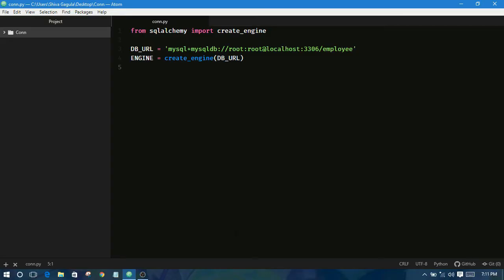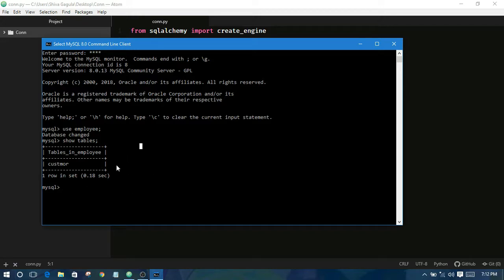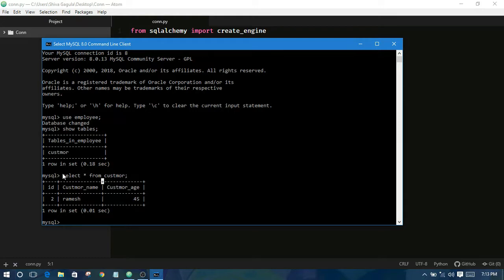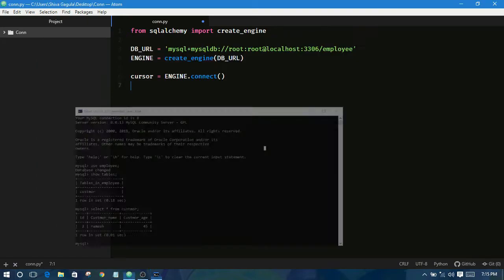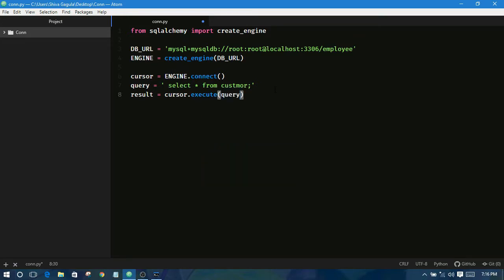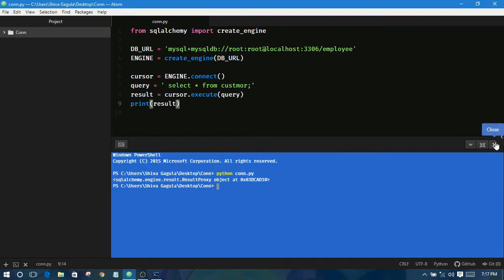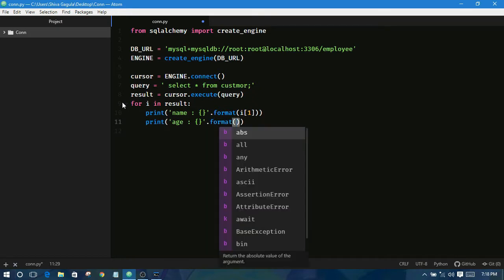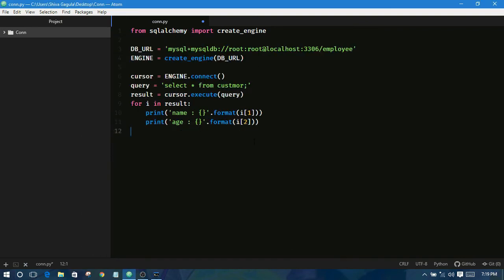SQLAlchemy Tutorial - 3 | Non-ORM | For Beginners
this is SQLAlchemy tutorial series 3rd vedio.